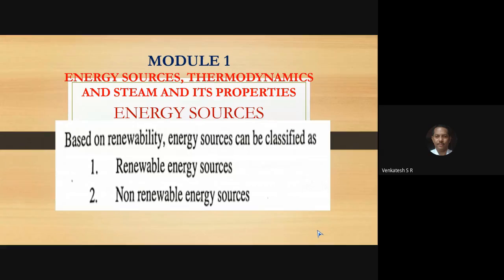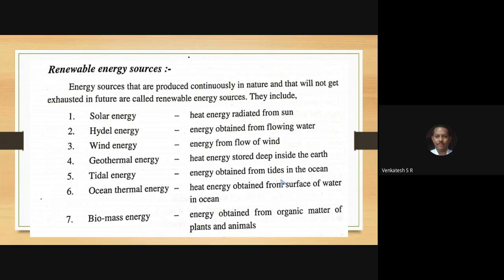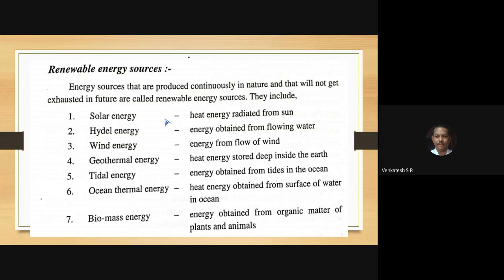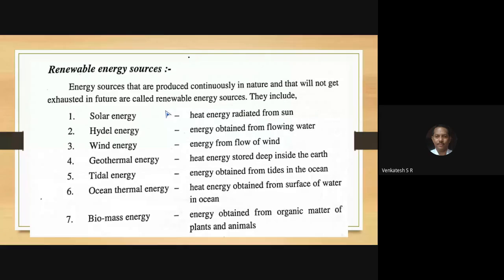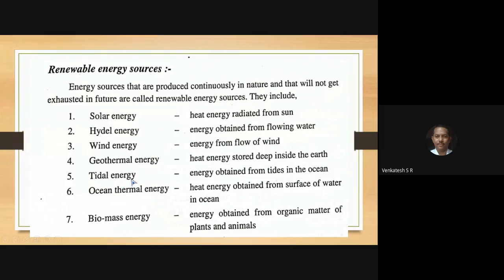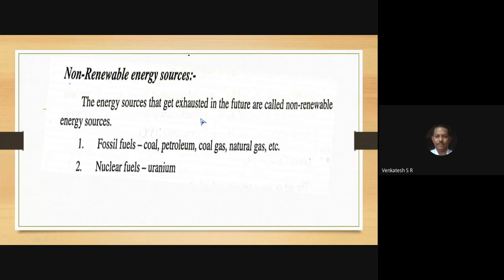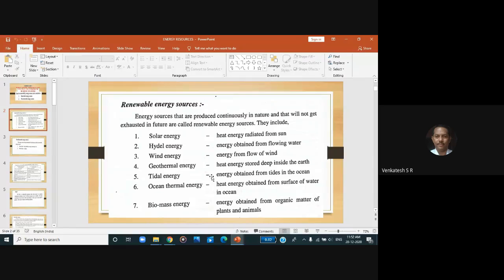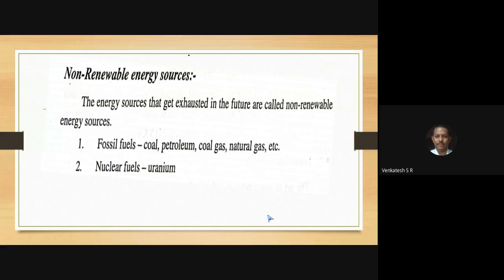EME H SRV 28 12 2020-1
Introduction to EME
Energy Sources